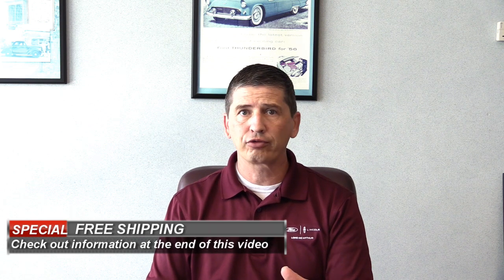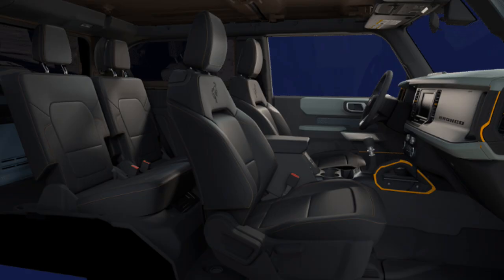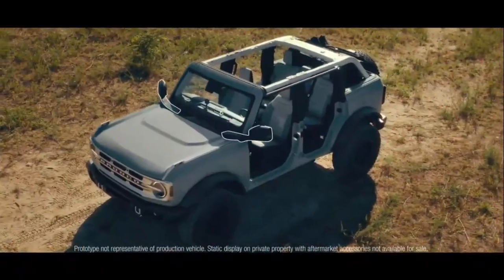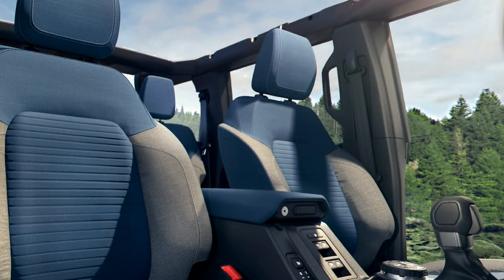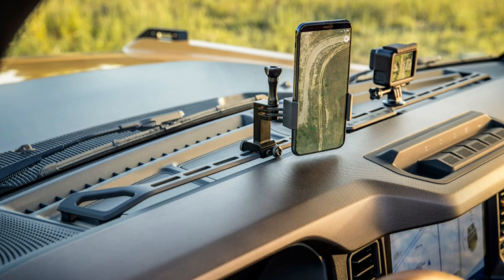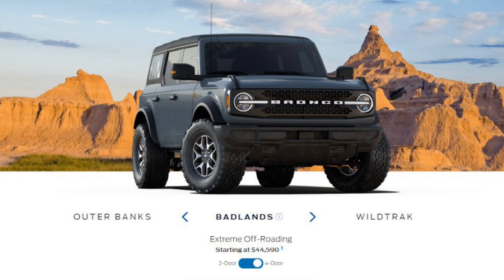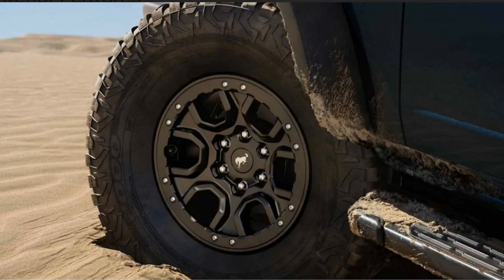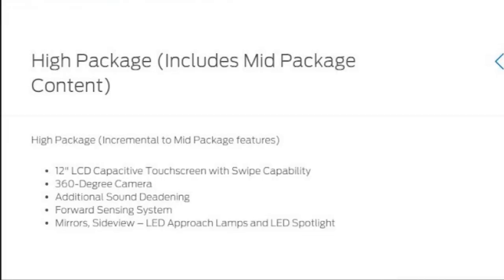2021 FORD BRONCO BADLANDS COMPLETE GUIDE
This covers all the standard and optional equipment on the Badlands trim of the 2 door and 4 door 2021 Ford Bronco. See the time stamps below.

2:57 Exterior
8:00 Interior
17:43 Power & Handling
23:56 Safety
27:37 Packages
34:46 How to Reserve Now
36:07 Free Shipping Information

Music
Josh Shaw - Jacked It Up